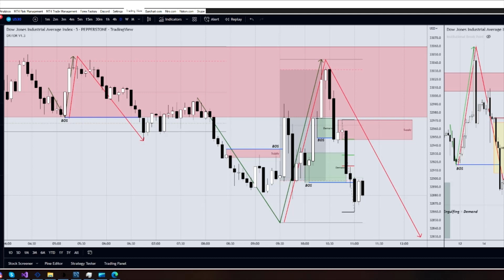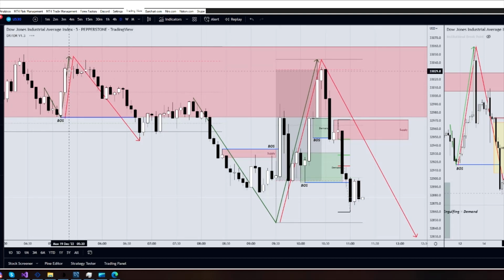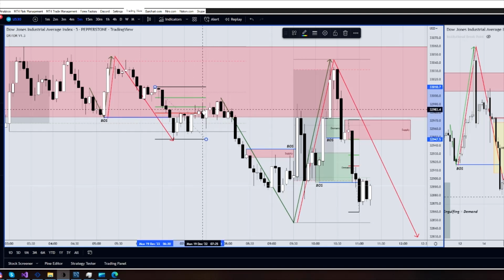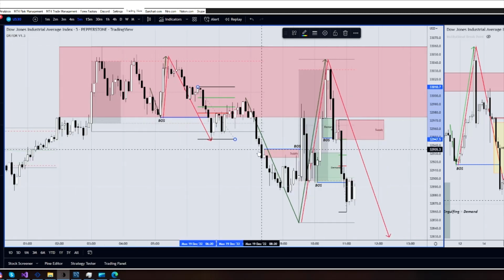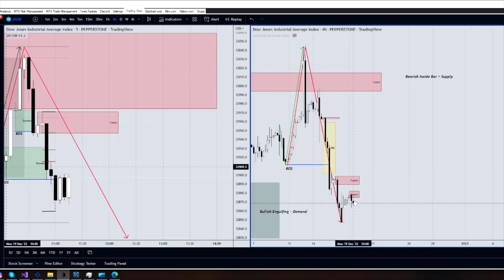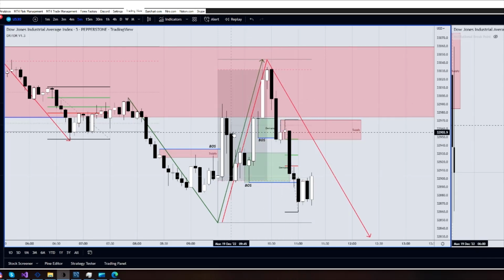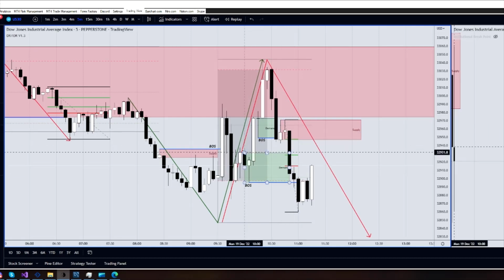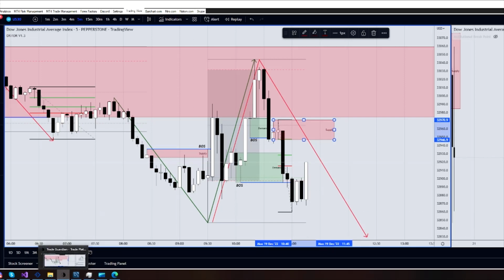2022 12 19 Trading Log